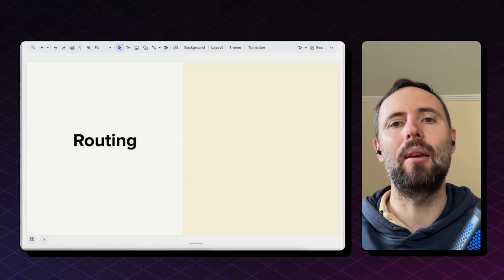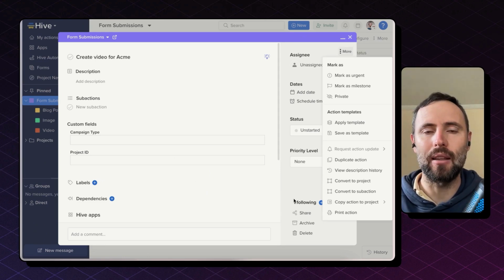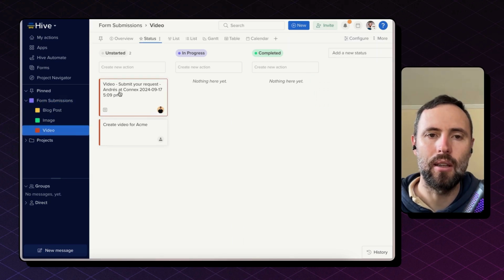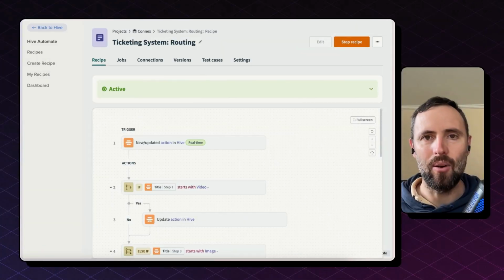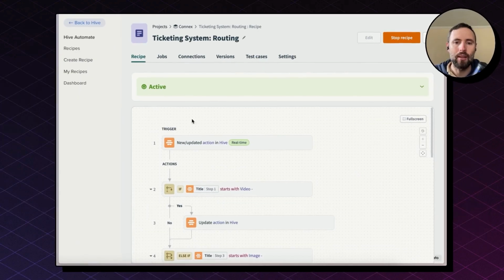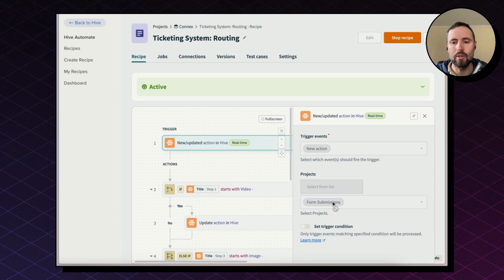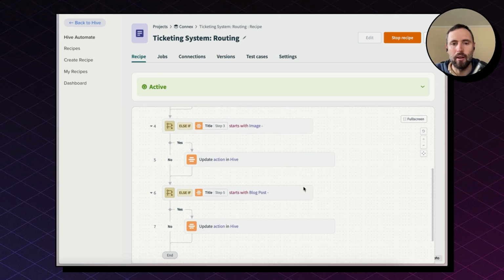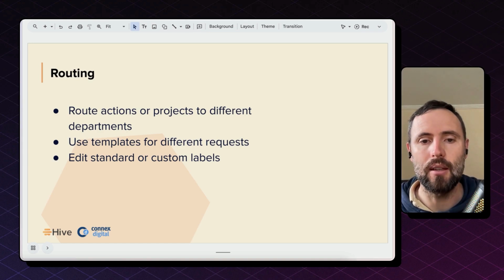Automate Task Routing in Hive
Welcome to the second part of our video series on creating a powerful ticketing system inside Hive! In this episode, we will walk you through the process of automating task routing using Hive Automate (Workato).

🔄 What You'll Learn:
How to assign tasks or projects to team members based on their skills automatically.
The importance of routing requests efficiently.
Step-by-step guide on creating automated workflows with Hive Automate.
Practical examples of routing actions to the correct sub-projects.

💼 About Connex:
We are an agency specializing in automations and integrations. Connex is an official Hive partner, and we can assist you in streamlining your workflows and automating your processes.

Want to Start with Hive Automate?

If you don’t have Hive Automate activated yet, reach out to your Hive account manager to get started.